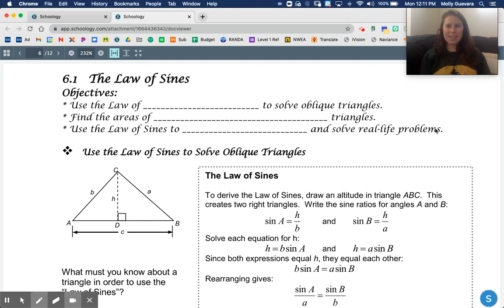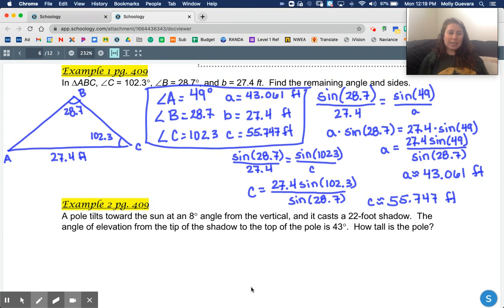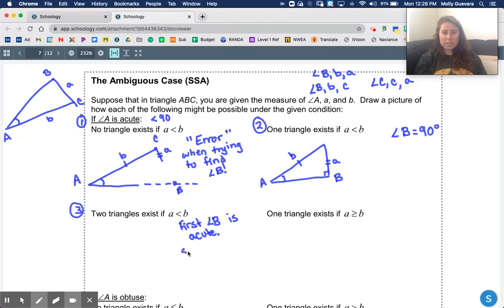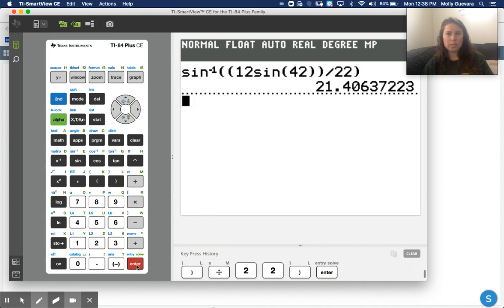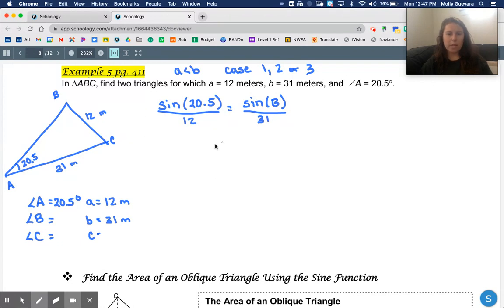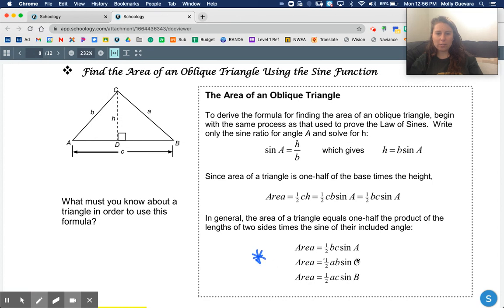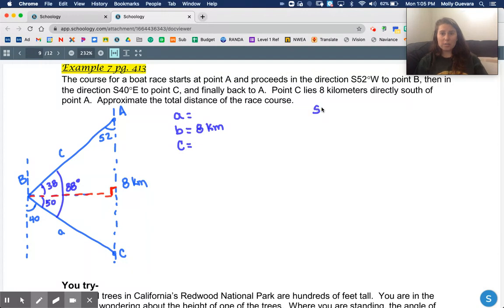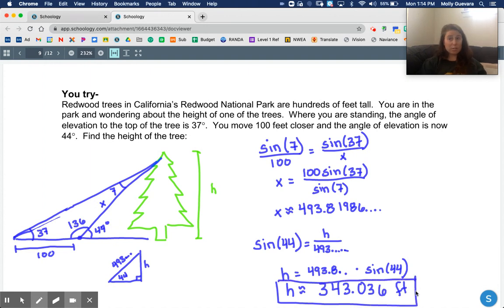Pre-Calc/Trig. Lesson: 6.1: Law of Sines